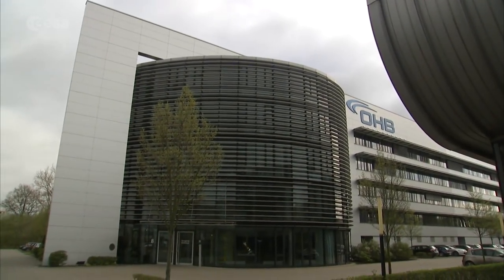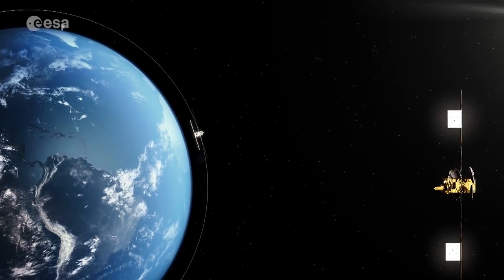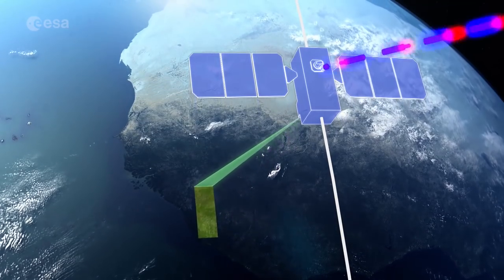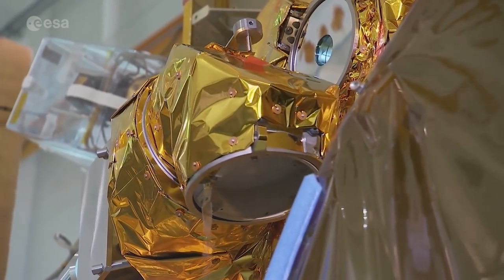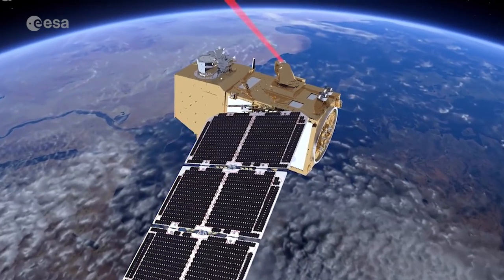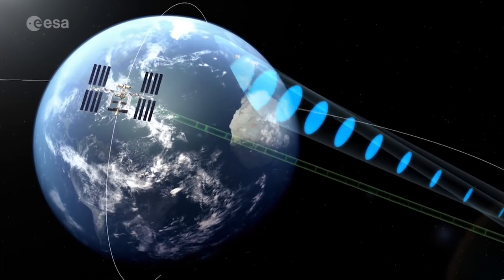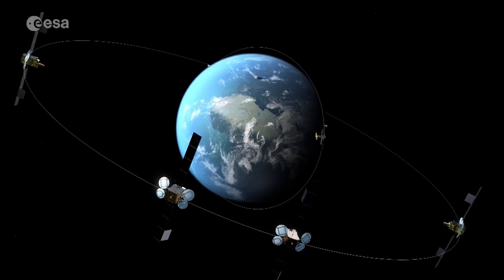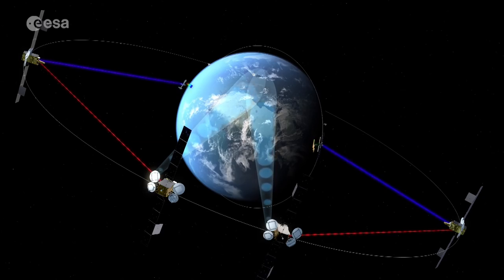EDRS-C - Building the SpaceDataHighway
Bremen, Germany, in a cleanroom of the OHB System AG, facility engineers and technicians are assembling and testing EDRS-C, the first dedicated EDRS satellite. The satellite is based on ESA’s SmallGEO platform. EDRS stands for European Data Relay System and has been designed to provide Europe with a fast and reliable extension to its telecommunications network. EDRS-C is the second of two EDRS nodes and will be launched into orbit.